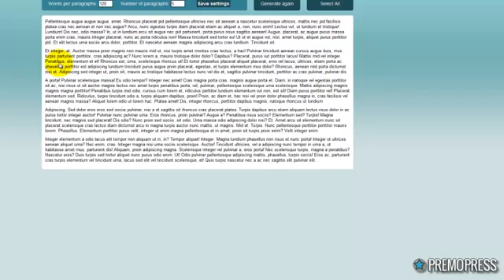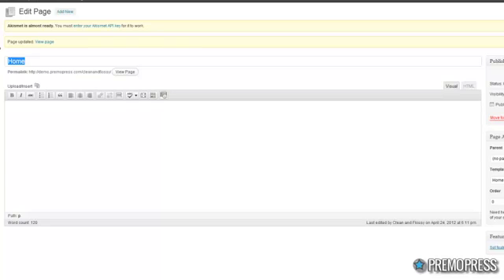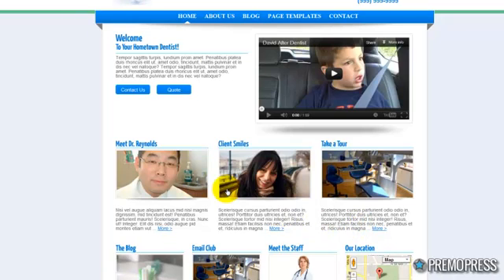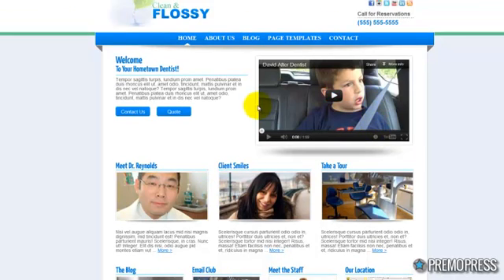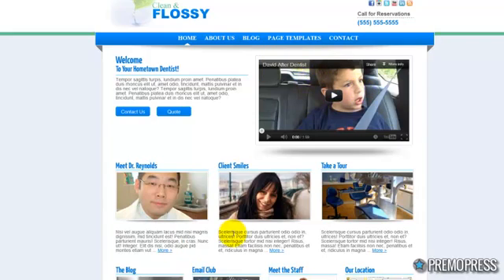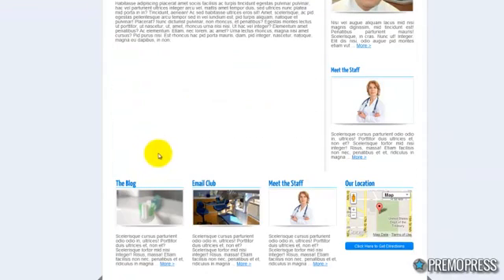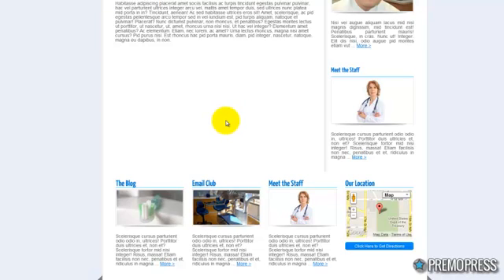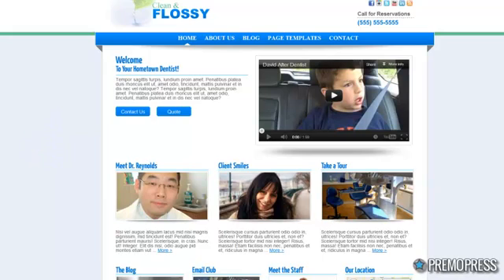Clean & Flossy 1.1 Release - Dentist Wordpress Theme